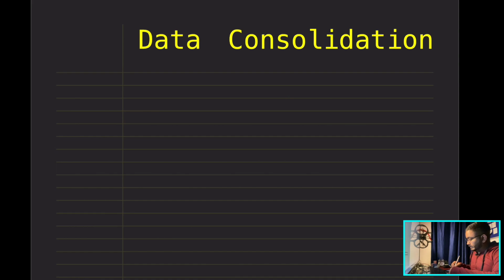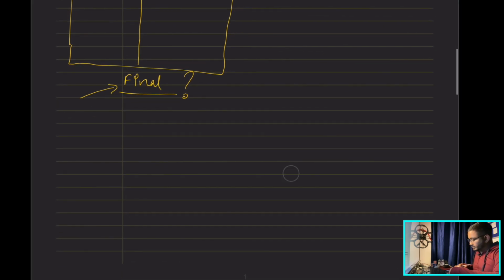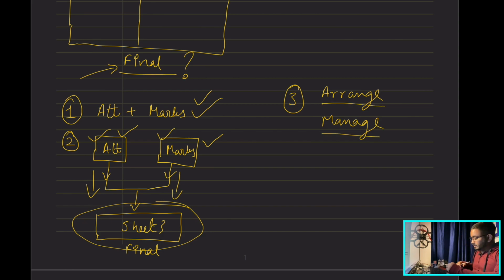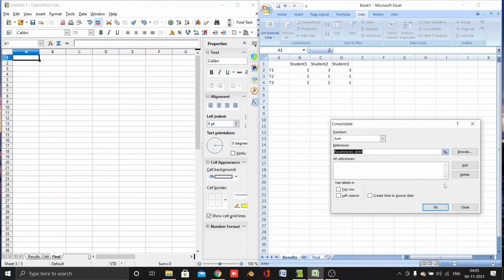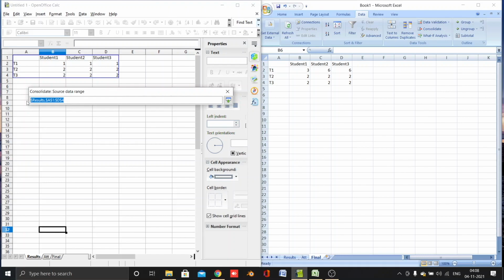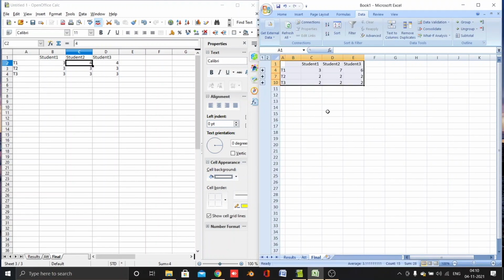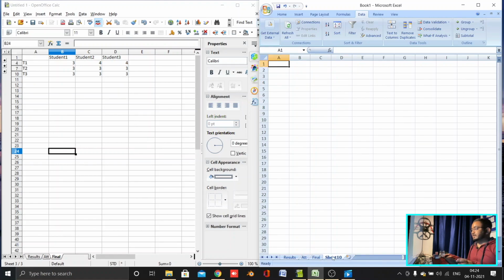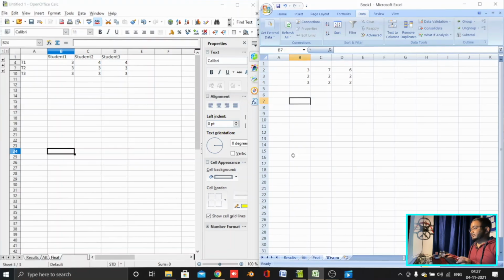Tutorial 01 for Advanced Spreadsheet ( Excel + Calc ): Data Consolidation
MS Excel + Open Office Calc - Data Consolidation
Lecture By: Er.Ritesh Sharma

Check out the latest Robotics Courses